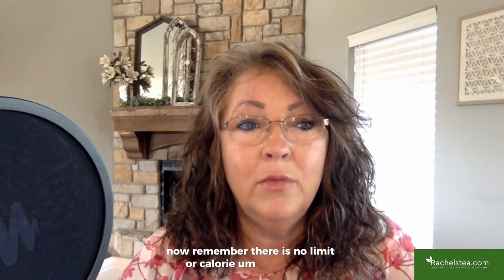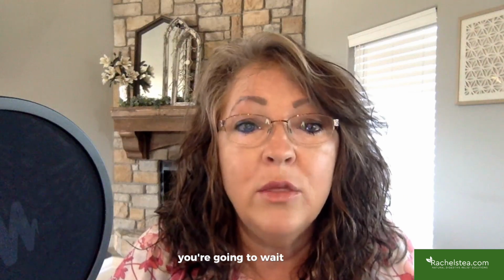SESSION 16: The Secret Weapon to Eating Out!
Discover expert strategies and practical tips for maintaining digestive wellness while dining out. From navigating restaurant menus to making informed food choices, our panel from Rachel's Tea will reveal the secret weapon to enjoying meals without digestive discomfort. Whether you have dietary restrictions, food intolerances, or simply want to optimize your dining experiences, this webinar is your guide to confident, enjoyable eating out.

Want to see the full webinar, and jump in with your own questions live with us?